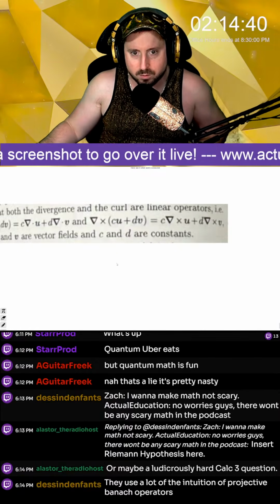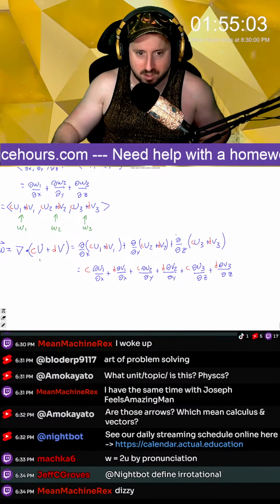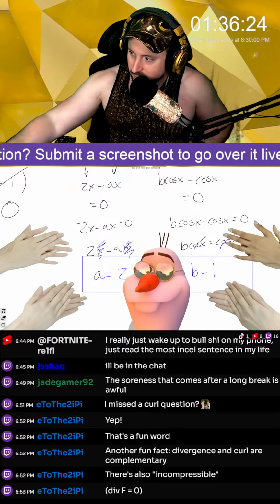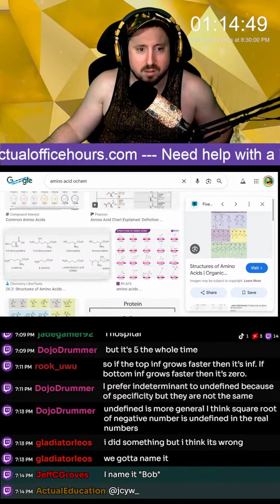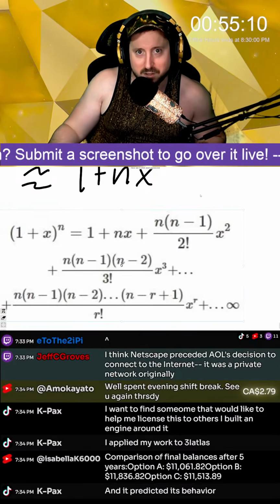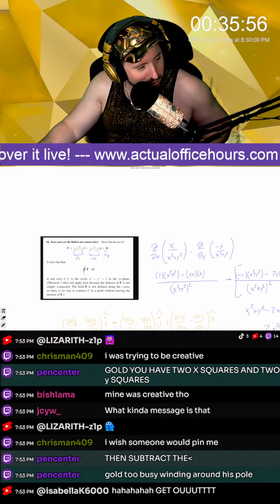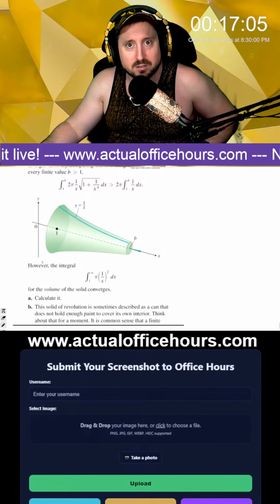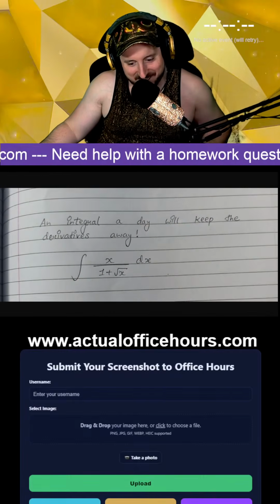FREE Math/Science Tutoring with Actual Education: Office Hours !submit !cal !discord